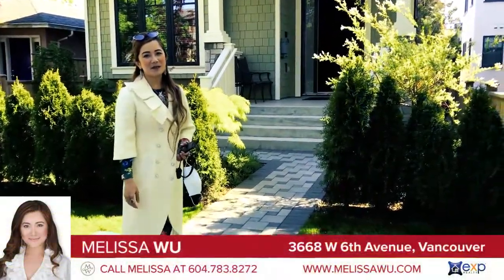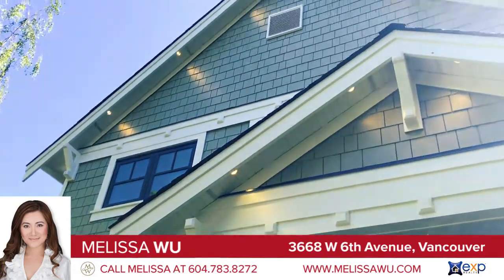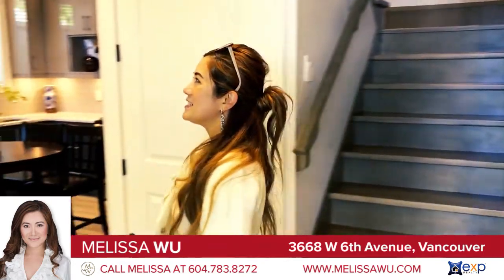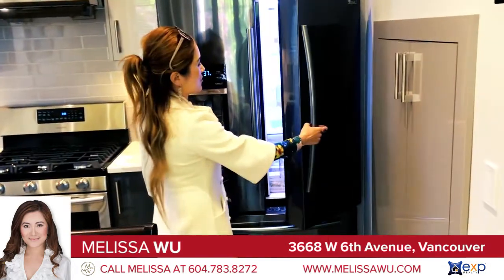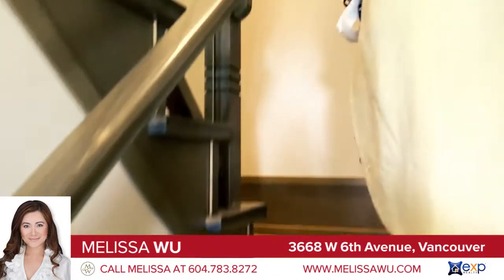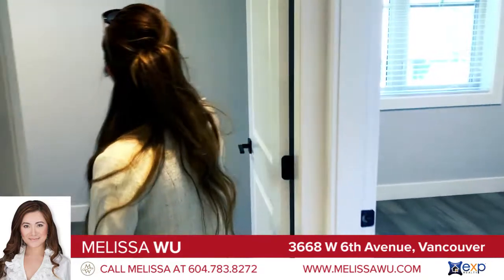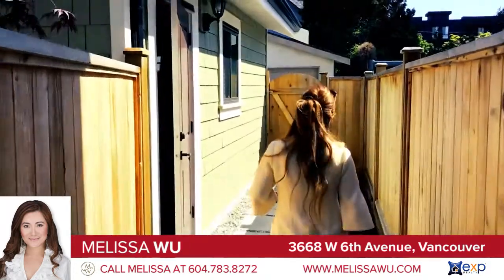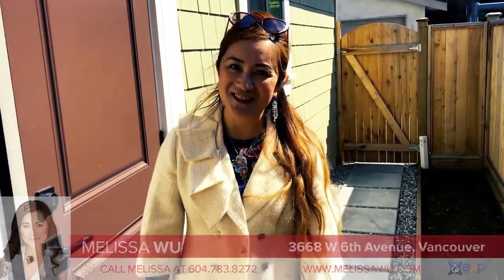3668 W 6TH AVENUE, VANCOUVER | Melissa Wu Top 1% REALTOR® in Vancouver (2007~2011, 2014~2017)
VERY NEW: Top Quality 3 bed 2.5 bath FRONT 1/2 duplex in prime Kitsilano / Point Grey. Modern Quality Clean Elegant finishing everywhere featuring: 10' ceilings on the main, stone counters, engineered Oak floors, VinylTek windows (lifetime warranty),Quality Samsung appliances;Energy efficient with hot water on demand, radiant floor heating,HRV & A/C EVcharge in detached Garage w/vaulted high ceilings in garage.Security system w remote monitor.Best Point Grey area, steps to 4th Ave. & W. Broadway shopping districts,Jericho & Kits Beach,Royal Vancouver Yacht Club,Pacific Spirit Park, UBC, Spanish banks & downtown.Schools: Bayview Elementary,Kitsilano Secondary and West Point Grey Academy. Crawl space About 500 Sqft is Unfinished & Attic 300 sqft is Unfinished.